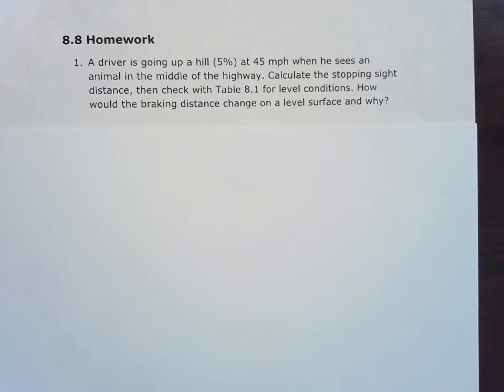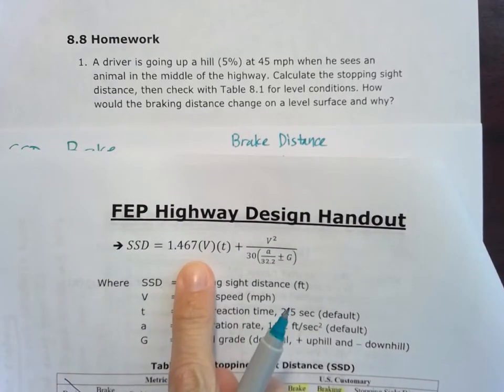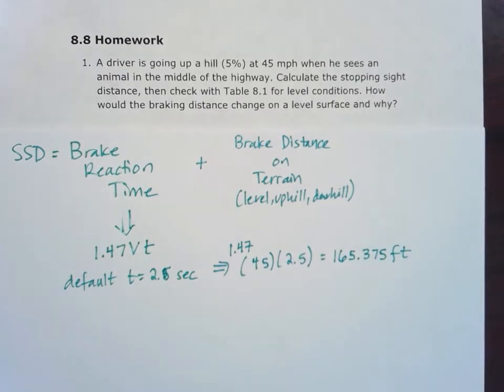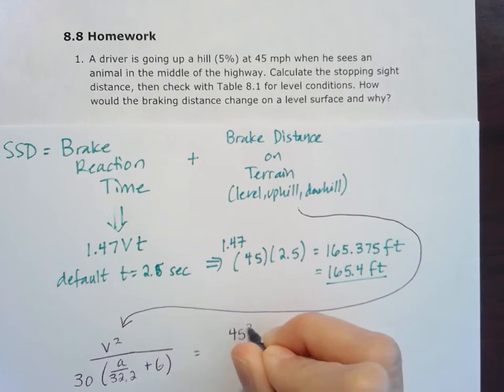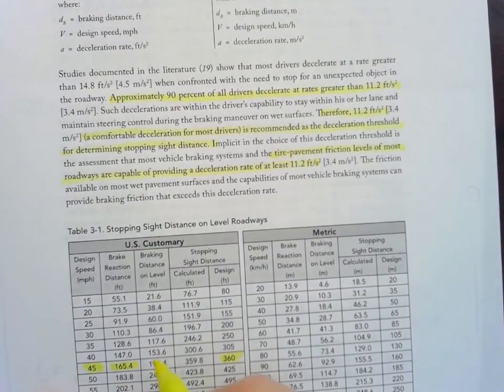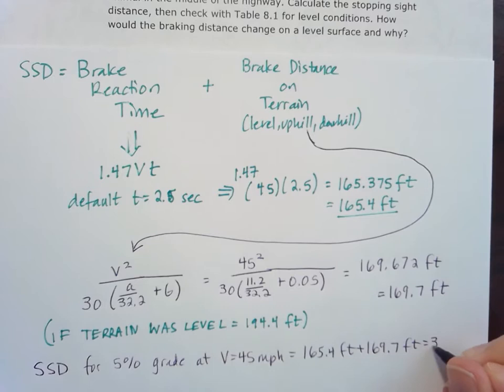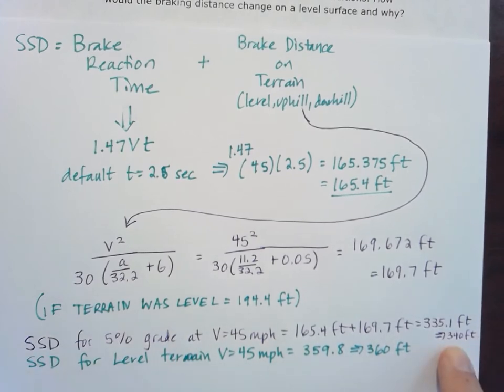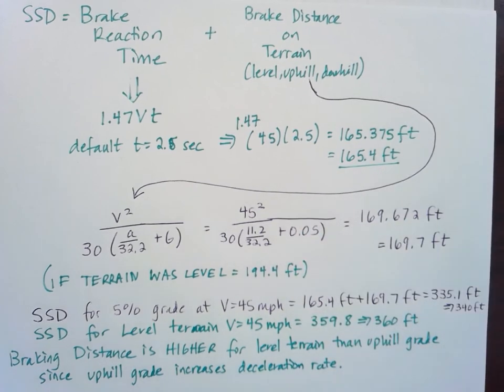Stopping Sight Distance (SSD) on an Uphill Grade vs. Level Terrain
FEP Highway Design Chapter 8 Homework, Problem 1